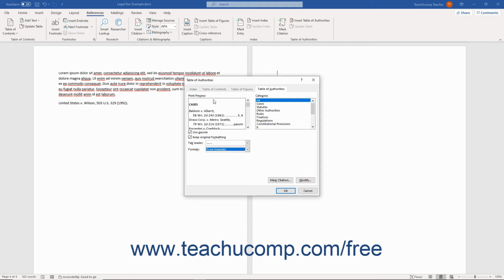Word 2019 and 365 Tutorial for Lawyers: Creating a Table of Authorities Microsoft Training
FREE Course! Learn about Creating a Table of Authorities in Microsoft Word for Lawyers 2019 & 365 - the most comprehensive Word tutorial available. Visit us today!